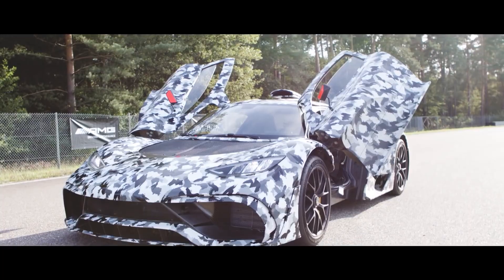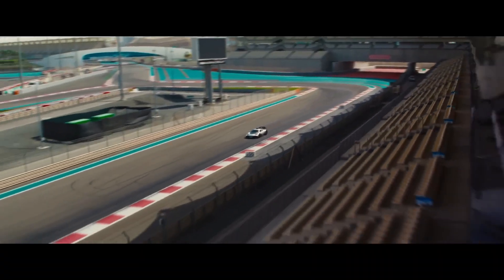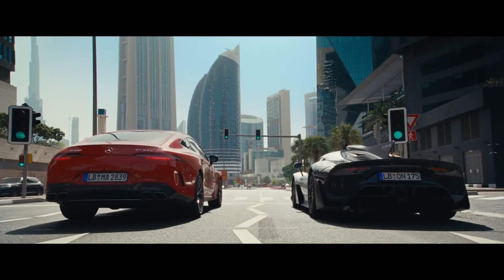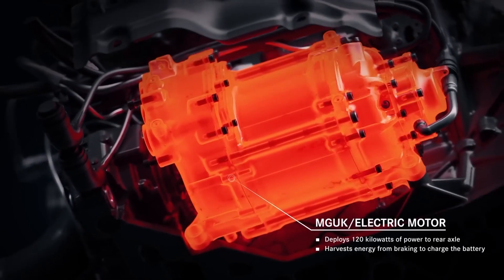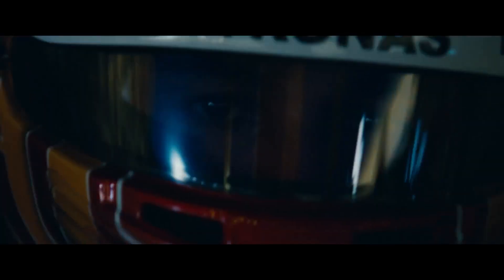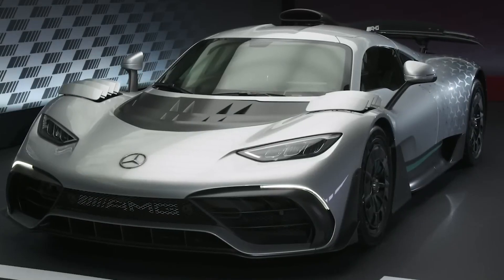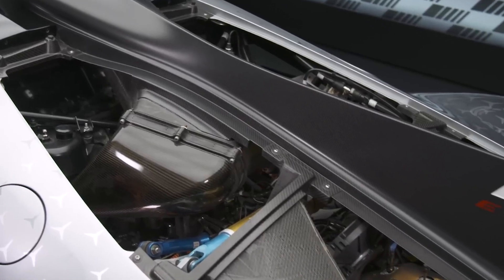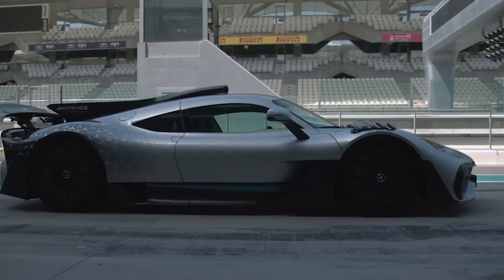The Mercedes AMG One, a F1 powered Hypercar with over 1000HP!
So its been 5 years since Mercedes first revealed there crazy f1 powered hypercar, the AMG one. Well the production version is finally here. The wild looks and aero remain largely unchanged in the transition from concept to production car, but the final spec sheet is drool worthy.

Why is it soo crazy cool? Well this is a street legal hypercar, but there's an F1 engine at its core, like a legit f1 motor. And this F1 Engine combined with the electric motors make an astonishing 1050hp. Now obviously making a this, legal for road use is a challenge. Infact the chairman of the management board at Mercedes said  And the team behind this car actually almost gave up on multiple occasions, as they thought it would be impossible to implement. Well its here so it must be possible.